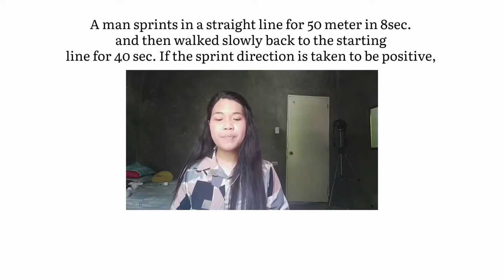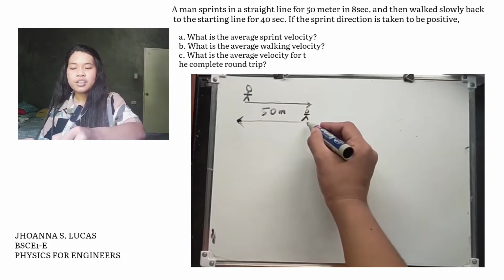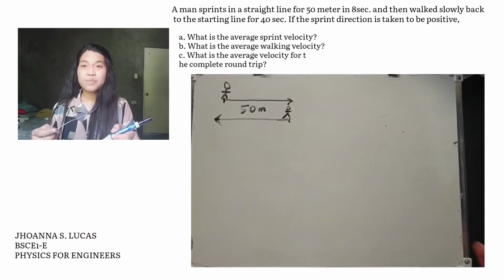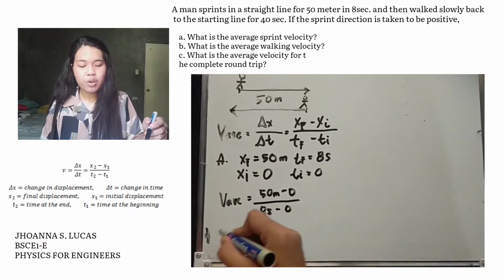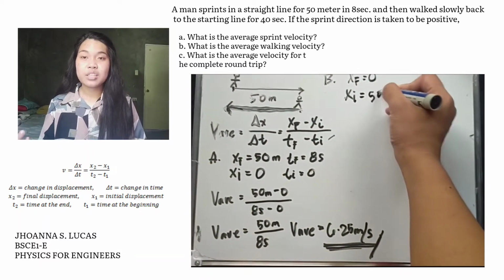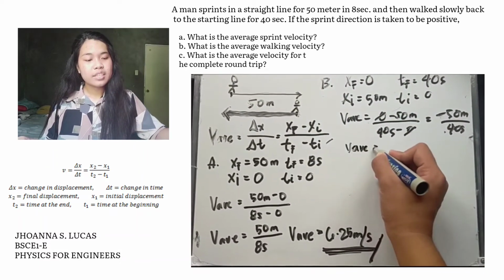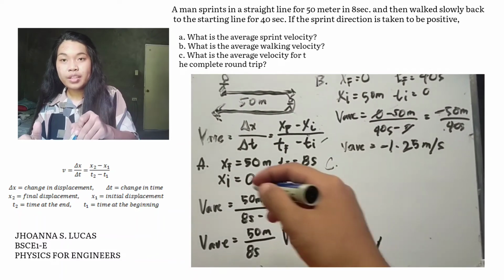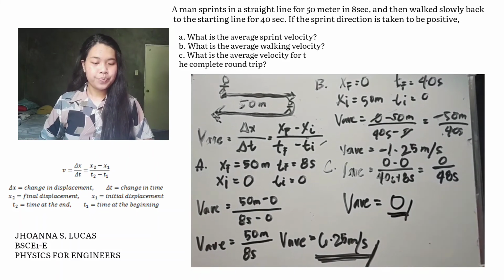AVERAGE SPEED AND VELOCITY | KINEMATICS | PHY124